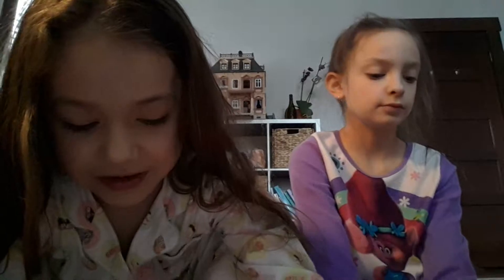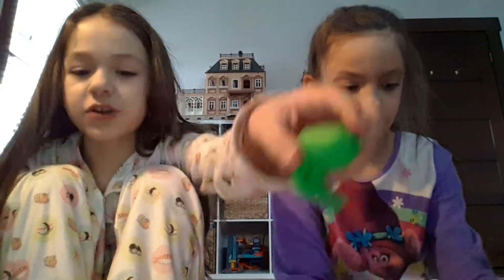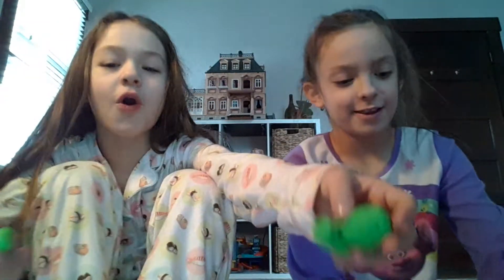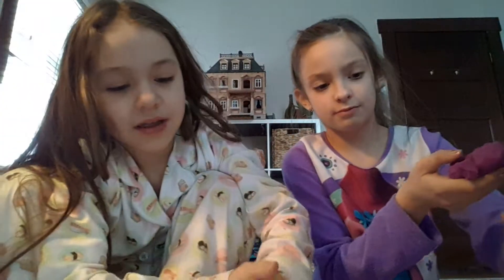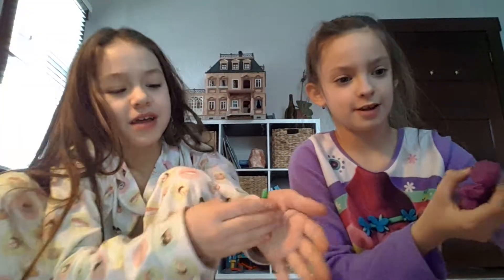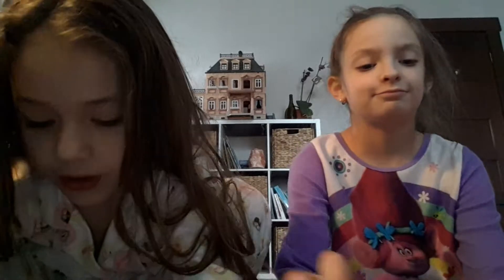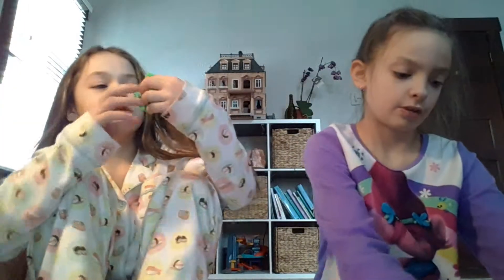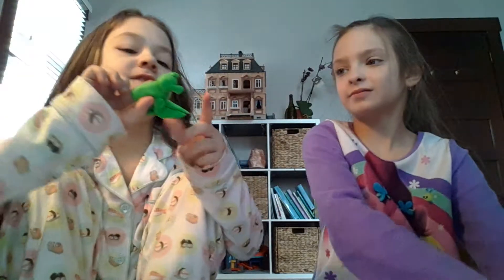The Play-Doh with bff challenge